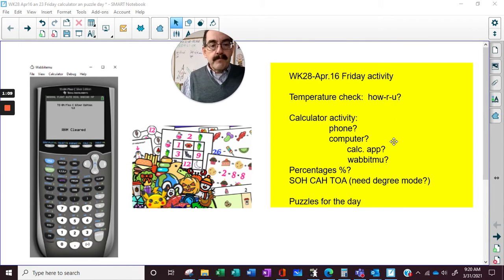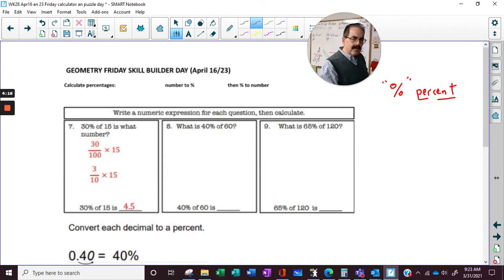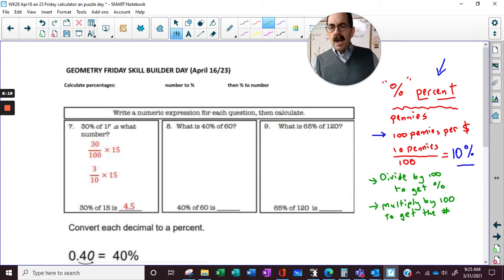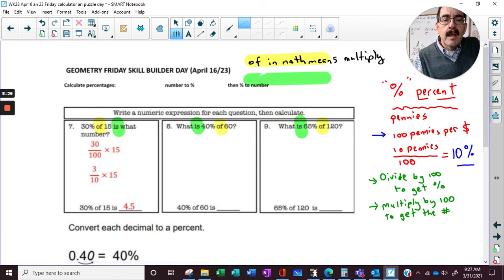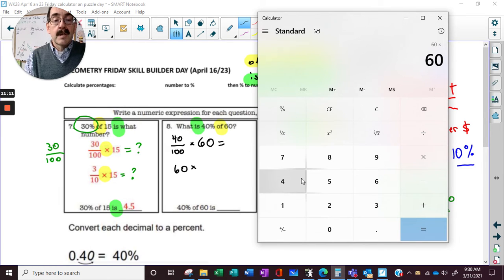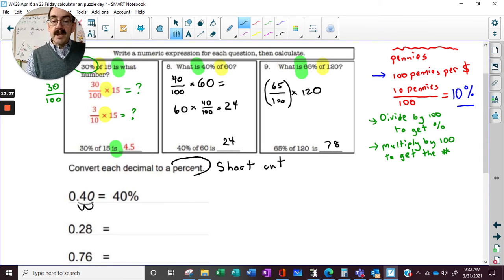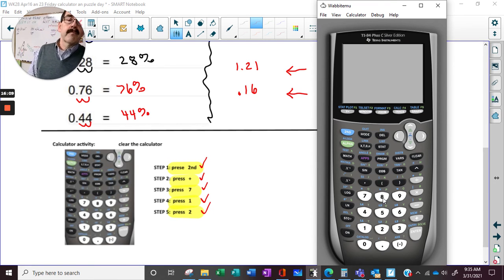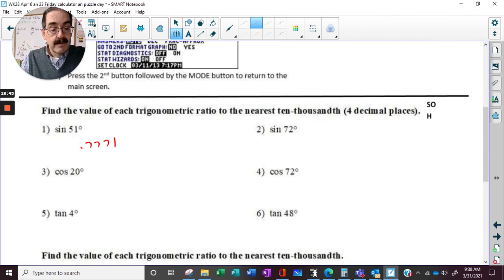WK28 Apr16 an 23 Friday calculator an puzzle day part 1 calculator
Week28 Apr16&23 Friday calculator an puzzle day part 1 calculator with trigonometry